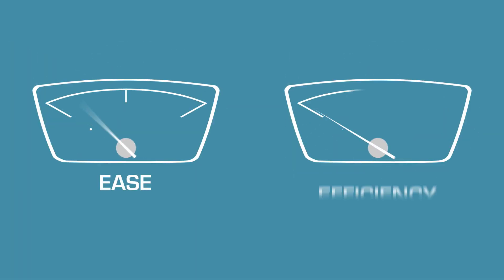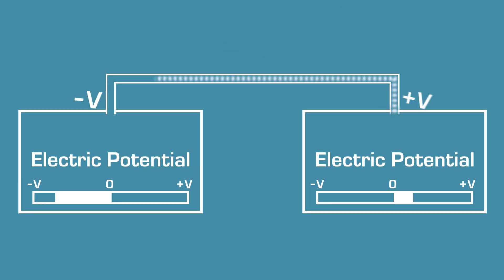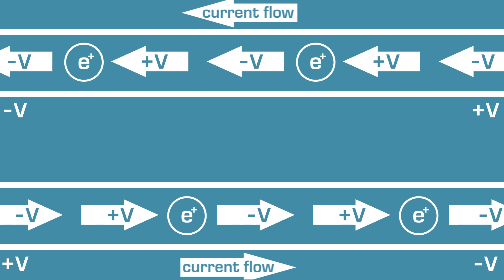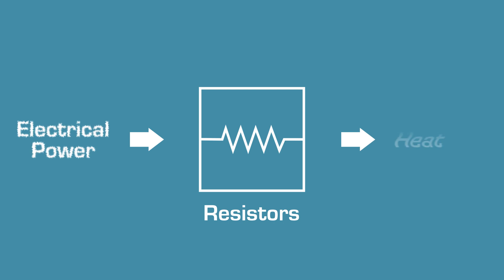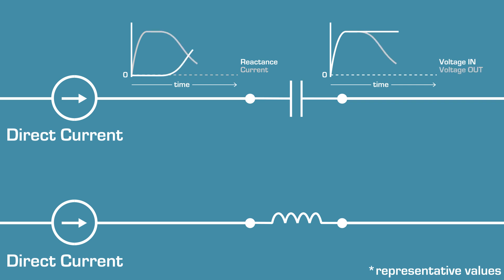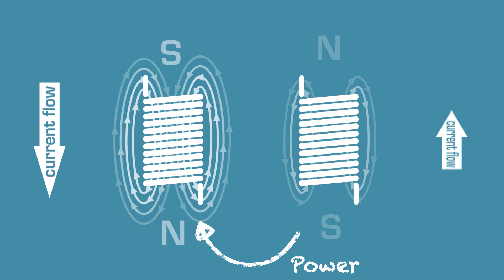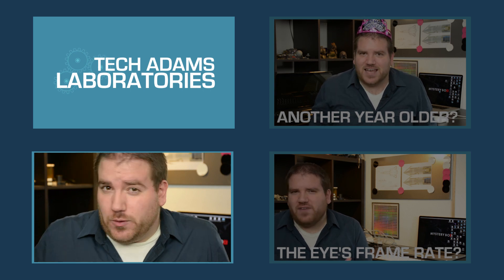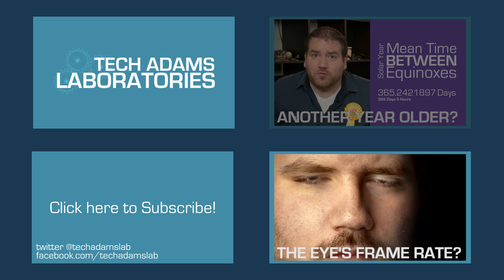Everything Everybody Should Know About Electricity (In 3 Minutes)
Electricity is one of the foundational pieces of our modern world.  Here's what EVERYBODY should know about it!

Special thanks to R. Adam Bilodeau from the Purdue University Faboratory

~Tech